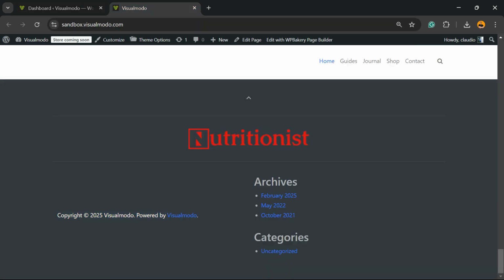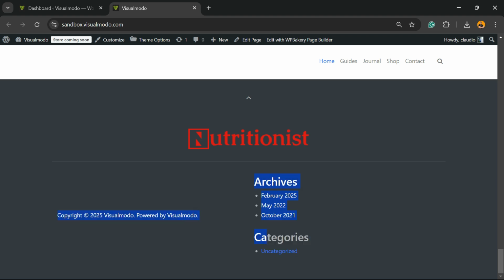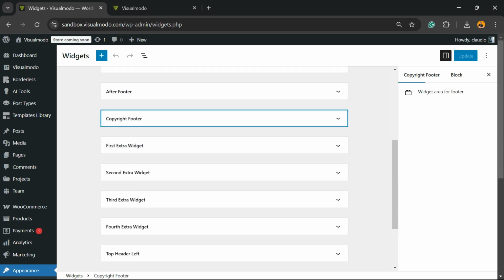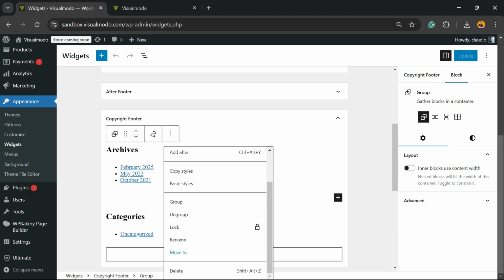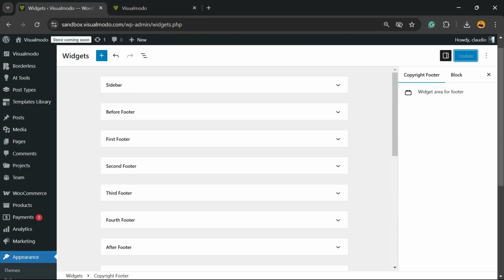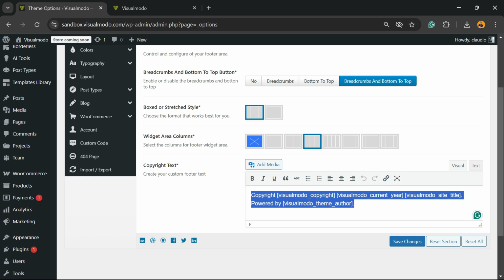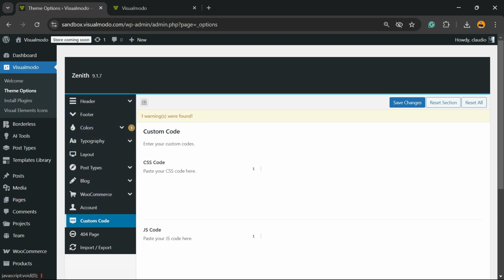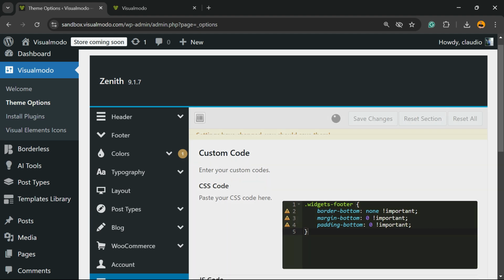How To Remove Visualmodo WordPress Theme Copyright Footer?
Want to remove or customize the copyright footer in your Visualmodo WordPress theme? 🤔📌 In this tutorial, I’ll show you how to edit or remove the default copyright text from your WordPress footer quickly and easily! 🎨✨

🔎 What You’ll Learn in This Video:
✅ How to find and edit the copyright footer in Visualmodo themes ⚙️
✅ Methods to remove or customize the footer using theme settings & code 🛠️
✅ The best plugin solutions for modifying WordPress footers 🚀
✅ Tips to make your website look more professional and branded 🔥

💡 If you want a clean, customized footer on your WordPress site, this guide is perfect for you!